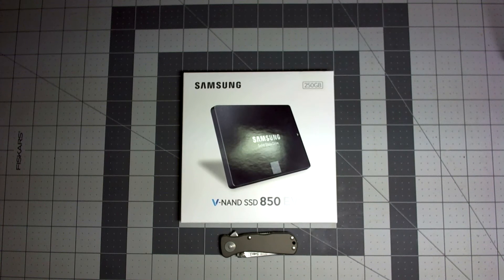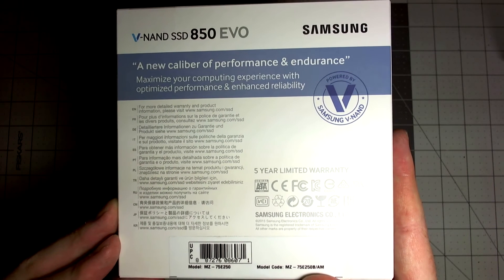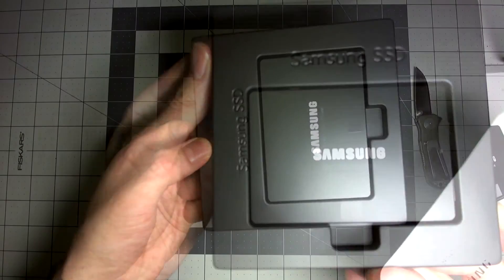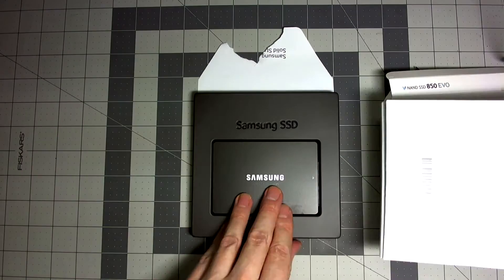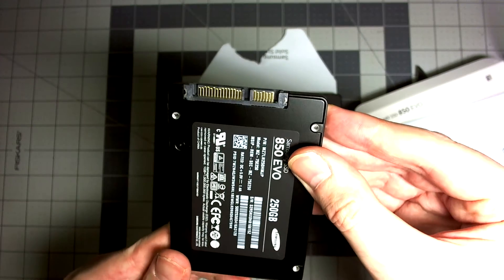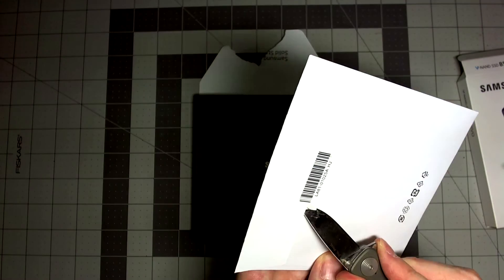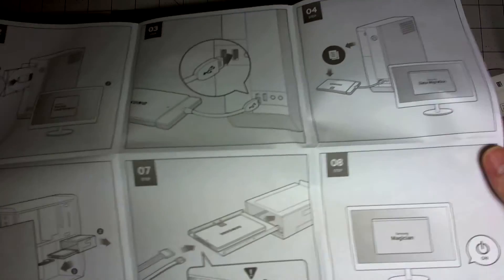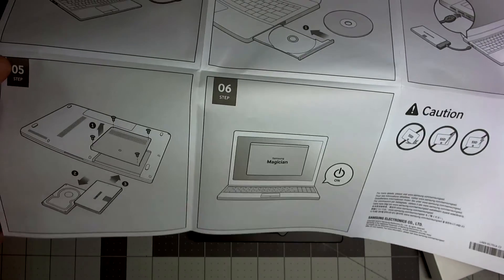Unboxing - Samsung SSD 850 EVO 250GB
Data migration Cable Matters USB 3.0 to SATA III 2.5" Hard Drive Adapter with Optional USB Power: